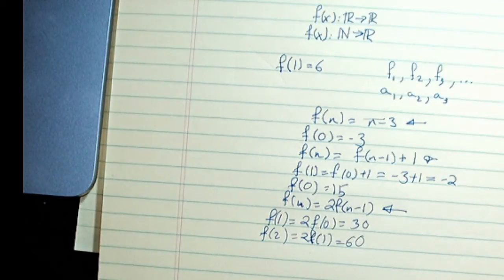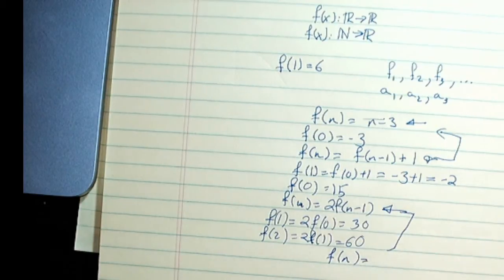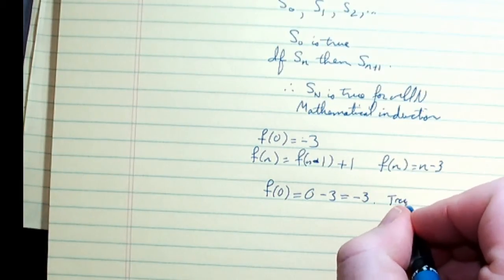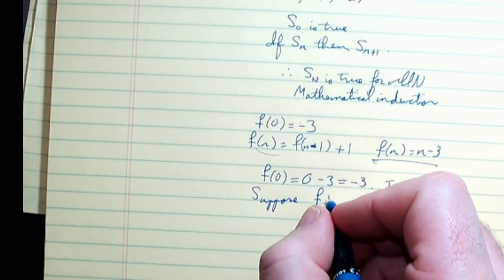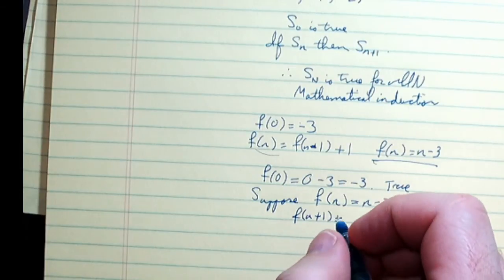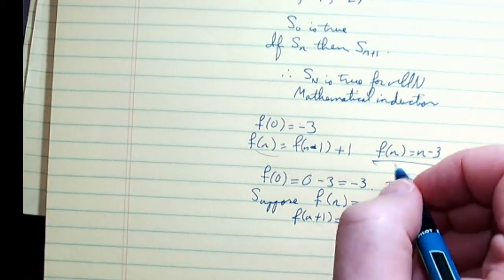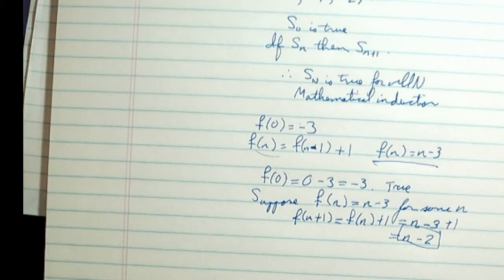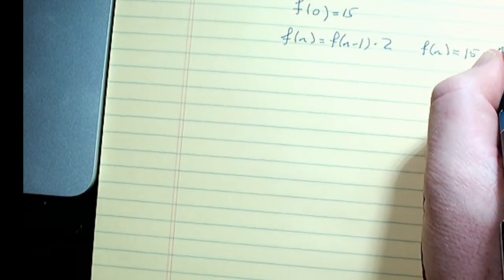NMR 2020-03-18 — Recurrence Relations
Integer functions, defined in terms of... themselves?